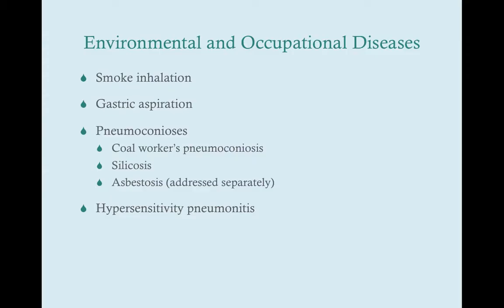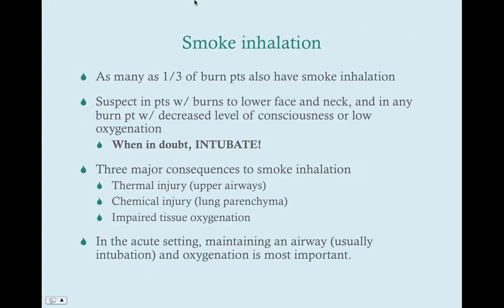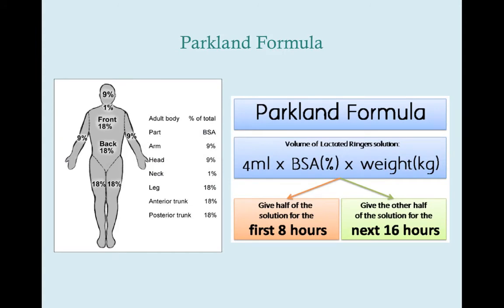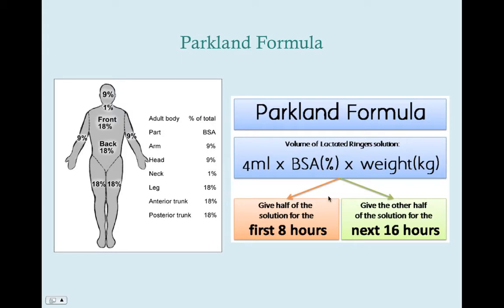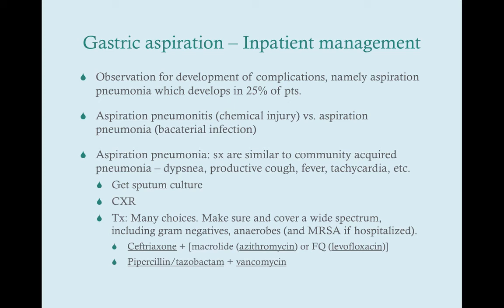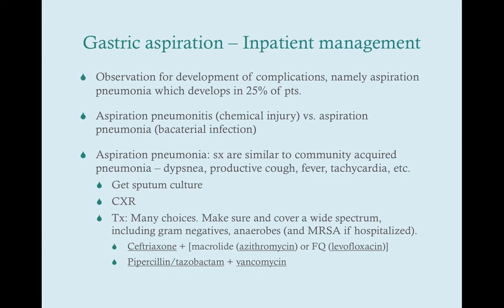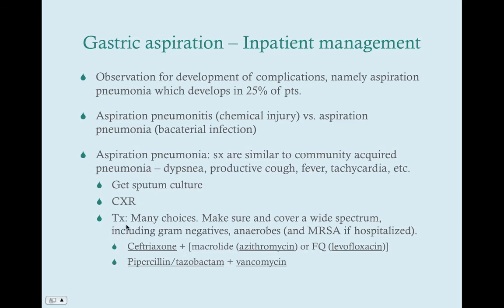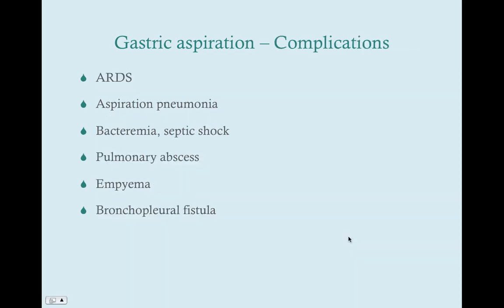Environmental/Occupational Lung Disease, Part I - CRASH! Medical Review Series